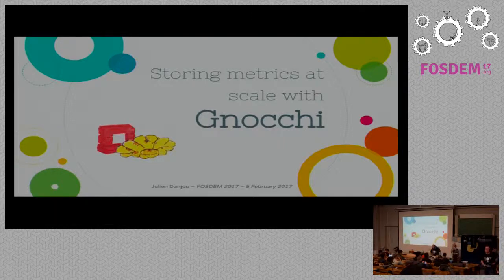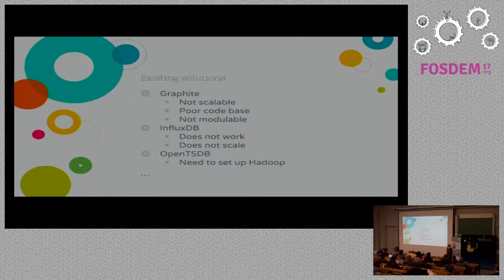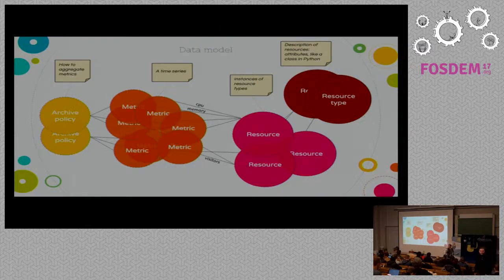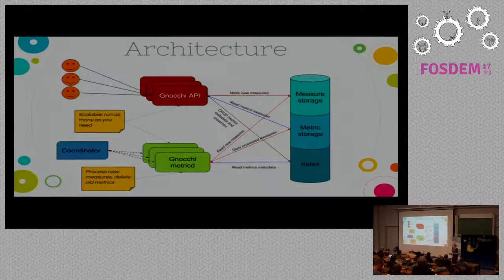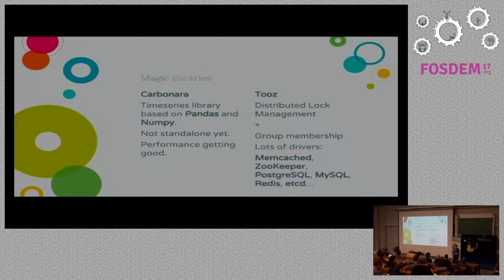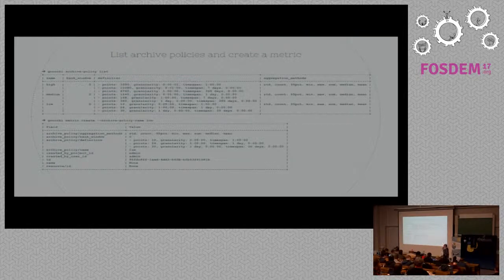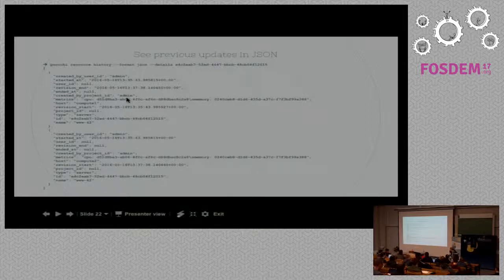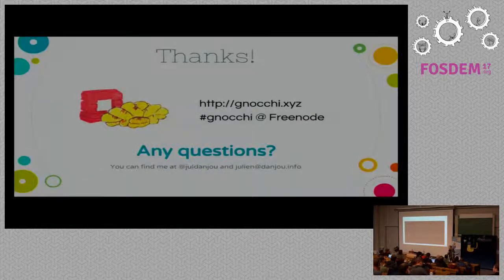Storing metrics at scale with Gnocchi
Talk by Julien Danjou on Sunday 5th February 2017 during FOSDEM in Brussels, Belgium.

Gnocchi is a time series database written in Python, that has been created in the context of the OpenStack cloud computing project. It offers highly-scalable data storage for measurements and provides access to its data via a REST API. In this lecture, we'll discuss the features the project is offering to its users, and how they can easily be leveraged in any application. In a second part, we'll see how the project has been built to scale, how Python was leveraged and made scalable.